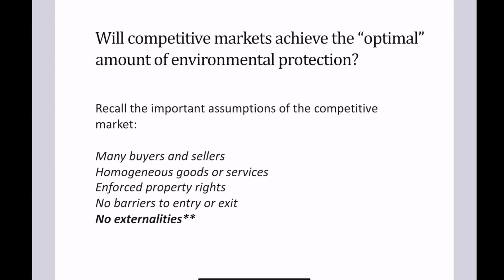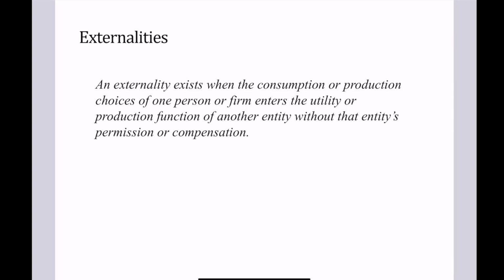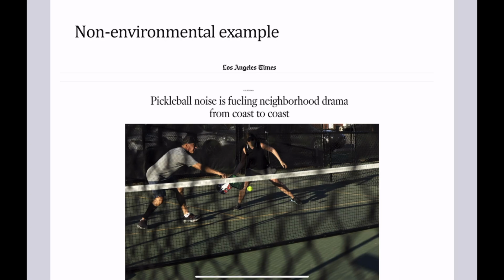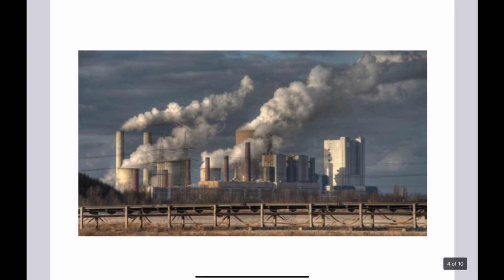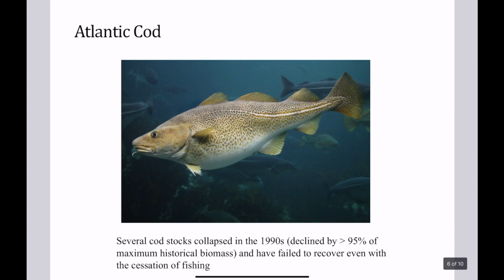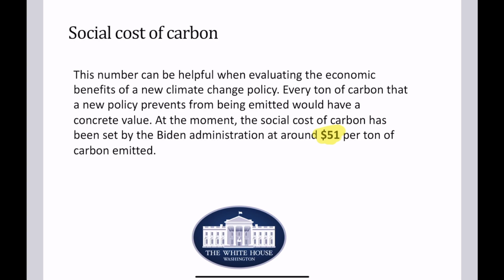Part 5: Externalities - Definition and Examples